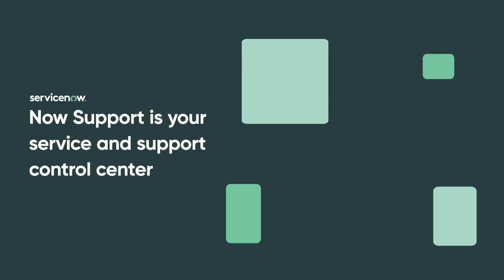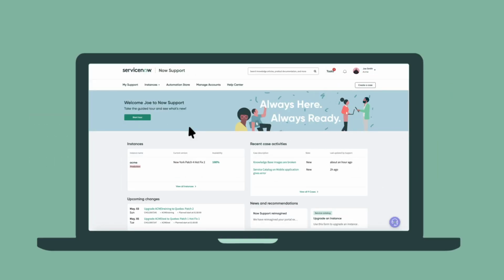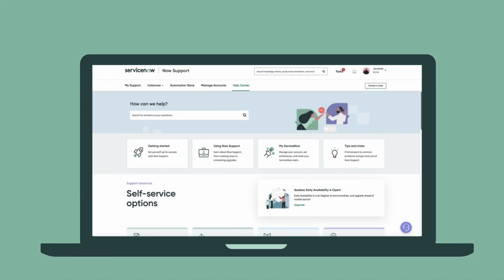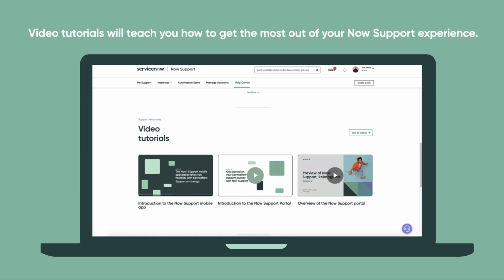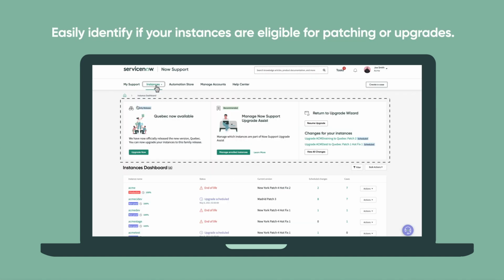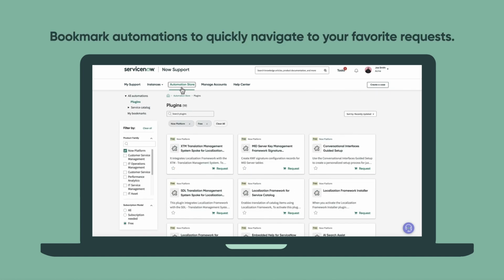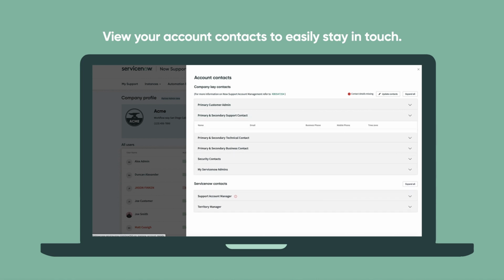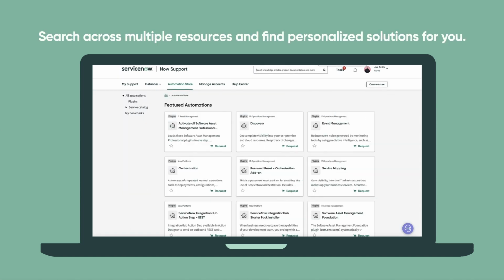Overview of the Now Support portal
The Now Support portal is your launchpad to access self-help resources, get technical support, and manage your ServiceNow instances.

- Use the Now Support portal to resolve cases and find solutions with ServiceNow support.
- Navigate the Help Center.
- Ask Kodi, our Now Virtual Agent, to get updates on your cases, manage users and more.
- Activate plugins and submit requests in the Automation Store.
- Engage with ServiceNow Technical Support to resolve issues.
- Use My Support to manage your issues.
- Get a detailed look into the status of your instances.
- Upgrade your instances to the latest release.
- Stay updated with tasks and notifications.